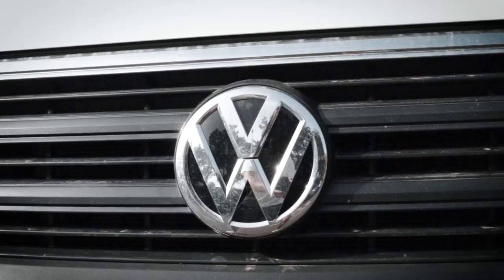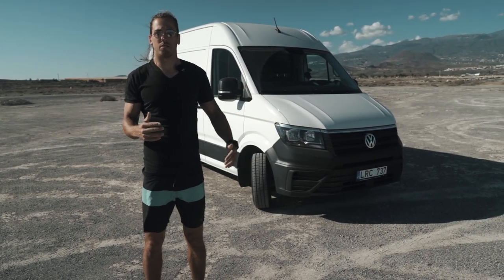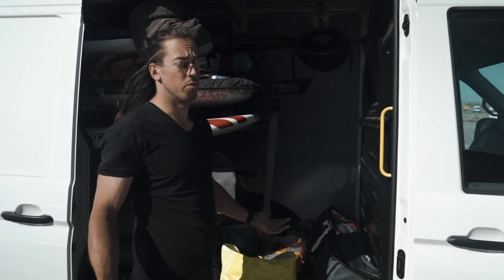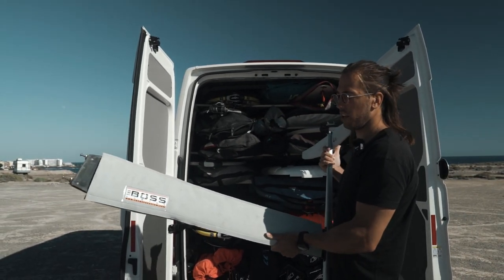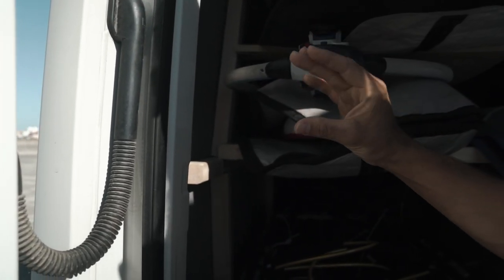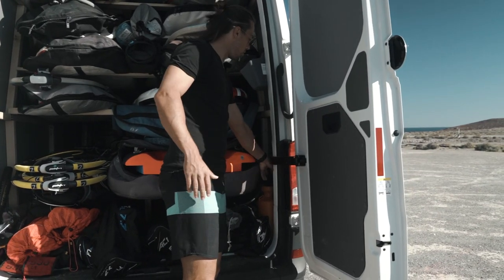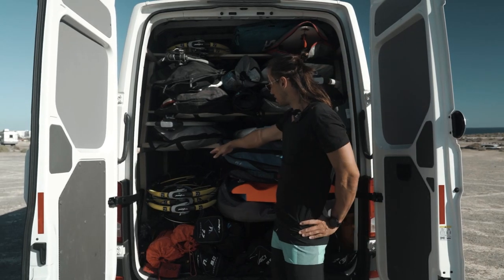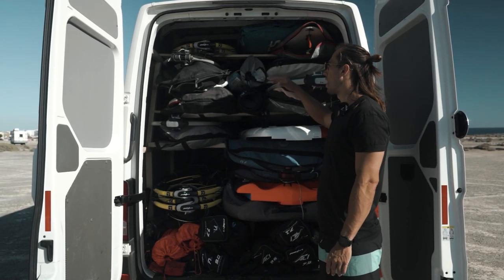My VW Crafter tour - Rytis Vlog 68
Video by: @kim_surf_3
SBA Grupe
Also I have launched my Patreon page - so if you are enjoying this channel and would like to see it grow, produce more and better quality videos - please consider supporting me on there. For a cost of one coffee cup a month not only you will support me, but will also get a deeper insight on the life of pro windsurfer. For all the info have a look here:

Paul Marynchev
Julius Mikucionis
Giedre Daukse
Marcus Chew
Olivier R
Evaldas Luksevicius
Pierre Thomas
Nicolai Faber